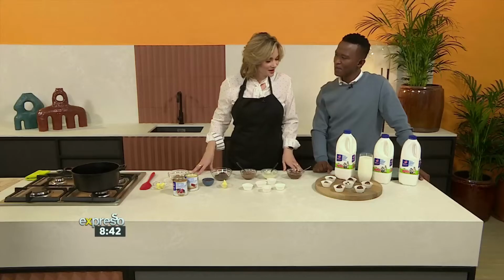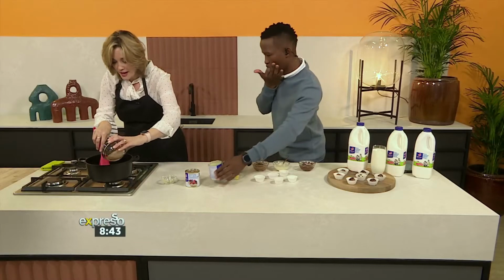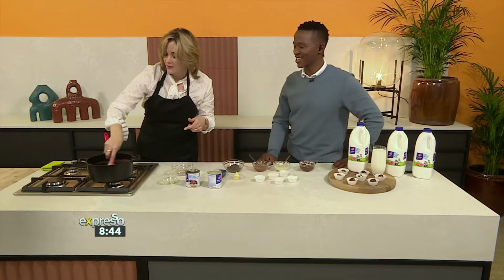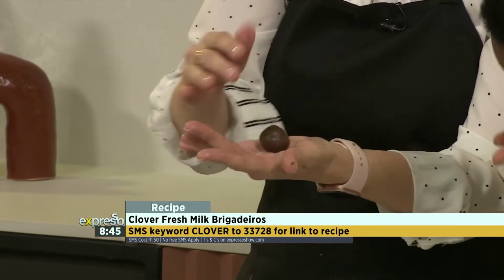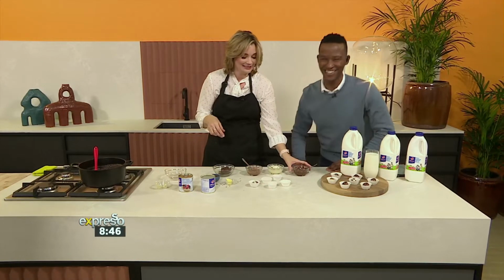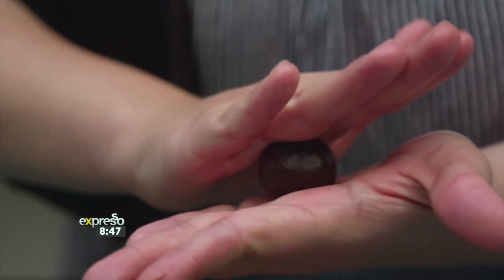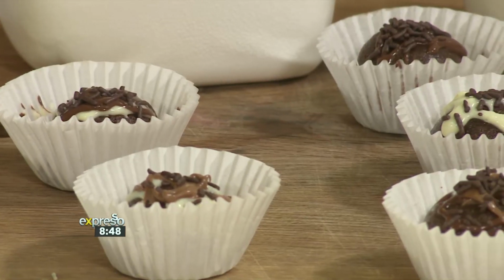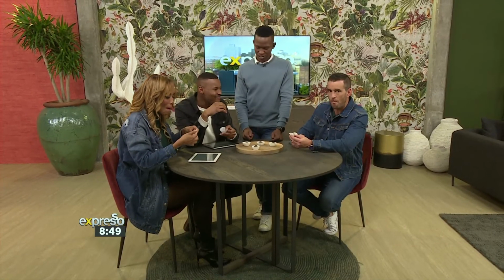Clover Fresh Milk Brigadeiros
Take your taste buds on a road trip to Brazil and give these Clover Fresh Milk Brigadeiros a try!